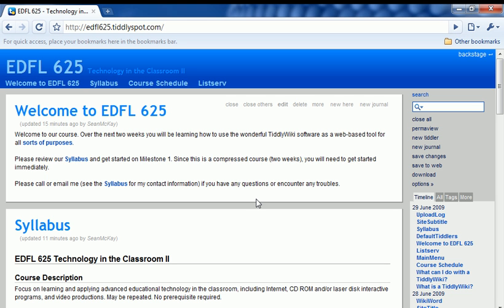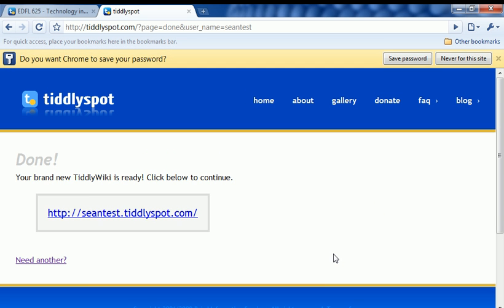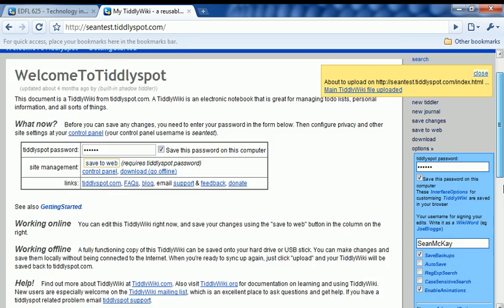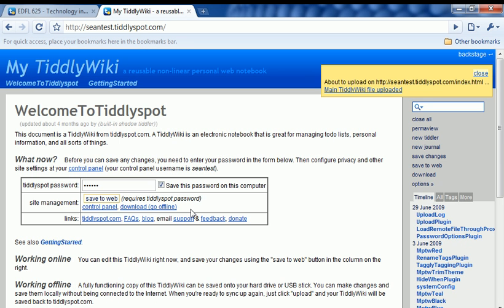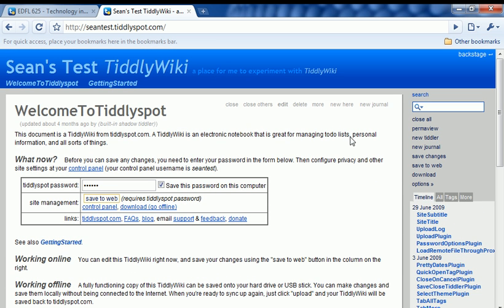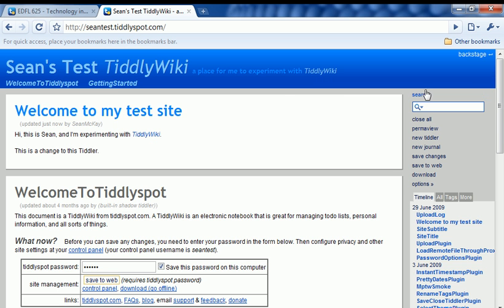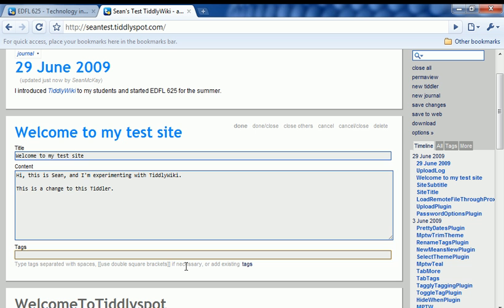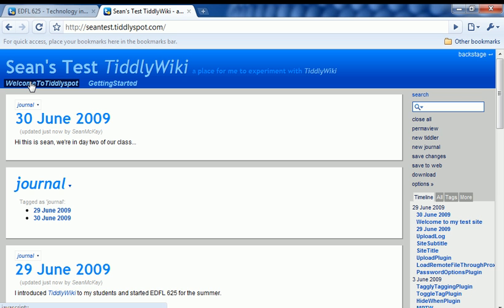An Introduction to TiddlyWiki and TiddlySpot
This video shows you how to get started setting up a TiddlyWiki at the TiddlySpot hosting service.